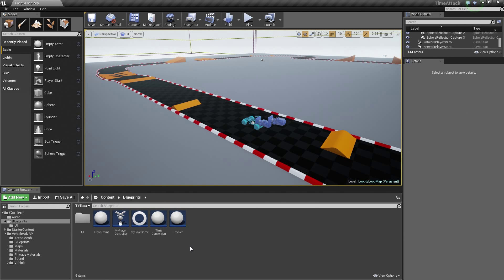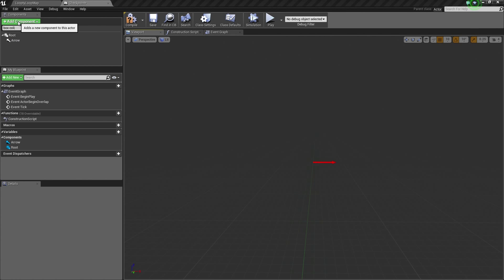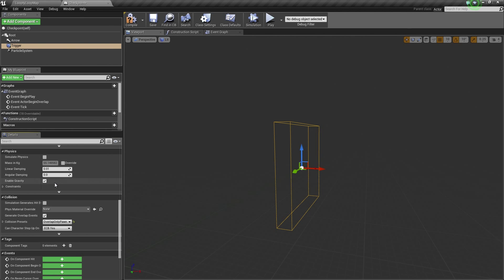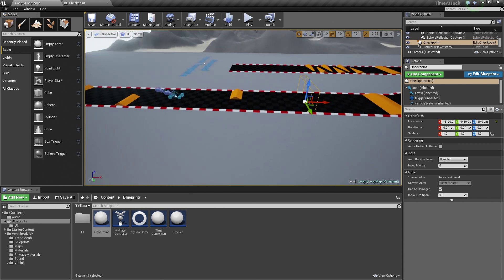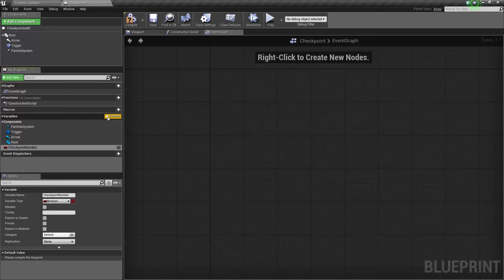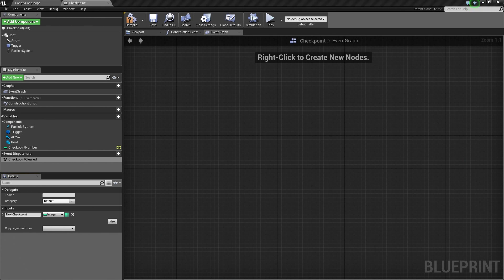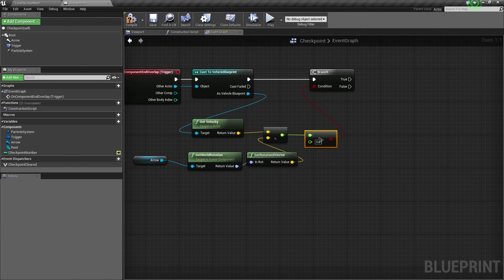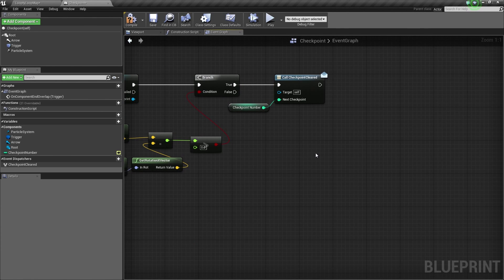BP Time Attack Racer: Setting up Checkpoint BP | 03 | v4.8 Tutorial Series | Unreal Engine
In this video we create our Checkpoint Blueprint so that we have something that players need to drive through during our race. We add all the components and script needed so that by the end of this video we can test our checkpoint out in the level.

(00:05) - Intro
(00:36) - Components
(04:54) - Variable Setup
(06:47) - Event Graph Functionality
(14:24) - Testing